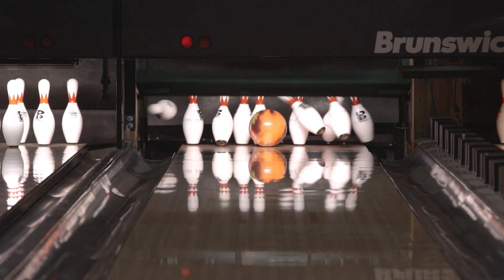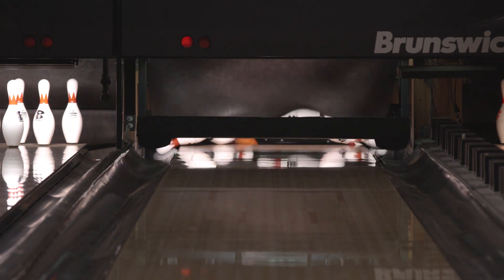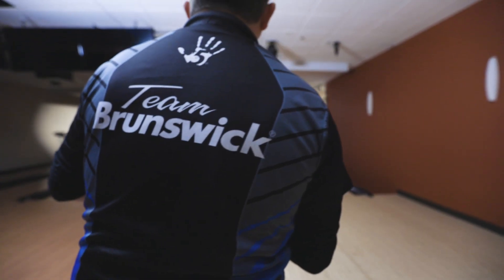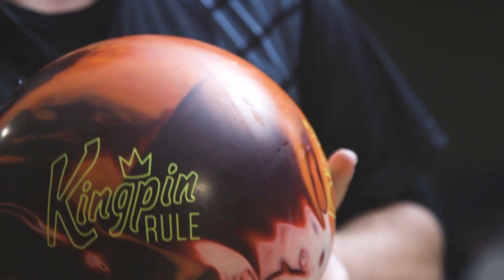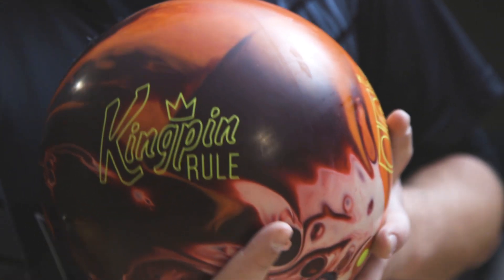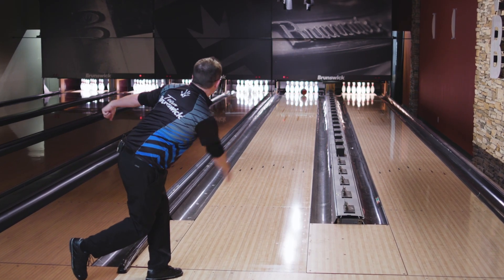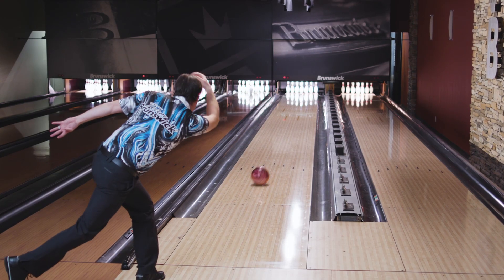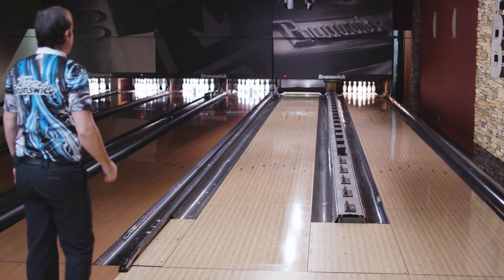Brunswick Kingpin Rule - Matching Up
"We have a unique system in our covers where we can pretty much do anything we want to a pearl, to a solid, to a hybrid and they're all interchangeable."